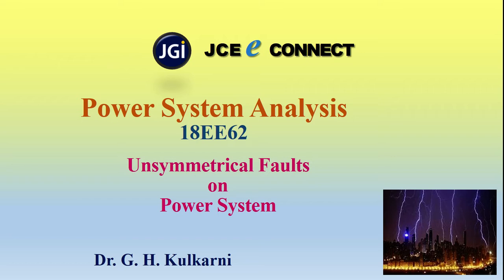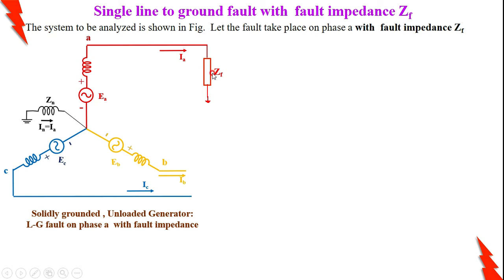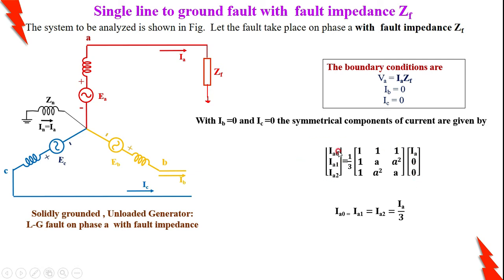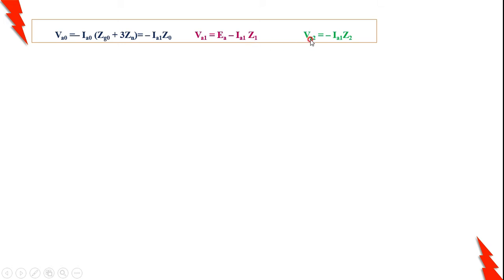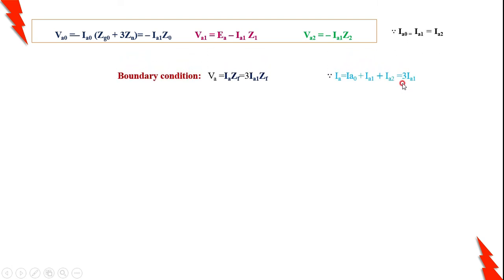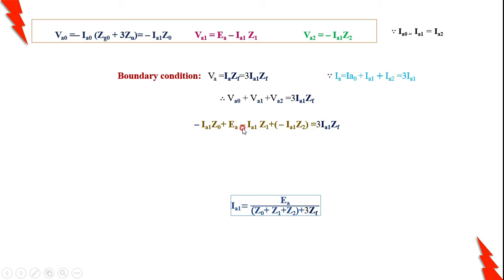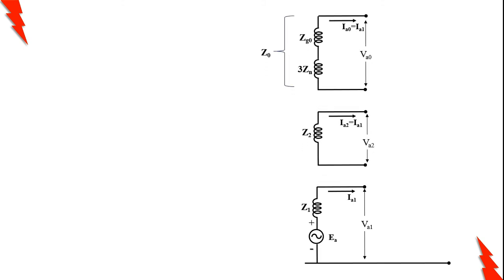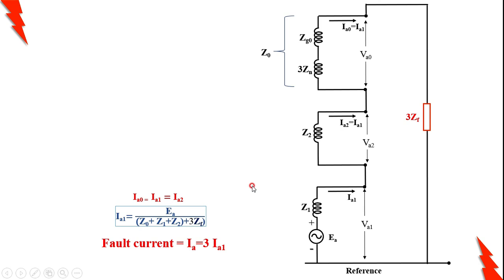Line to ground fault on unloaded generator with fault impedance